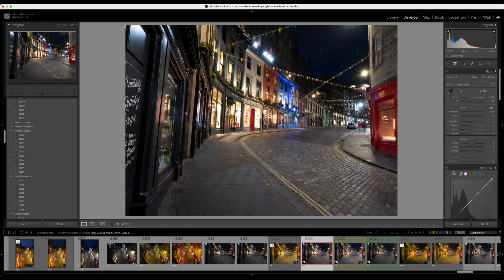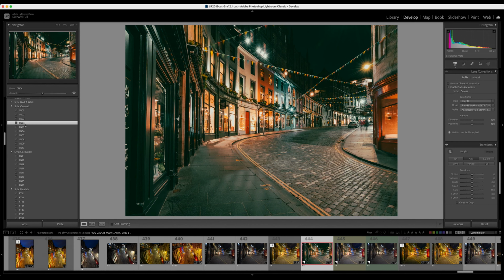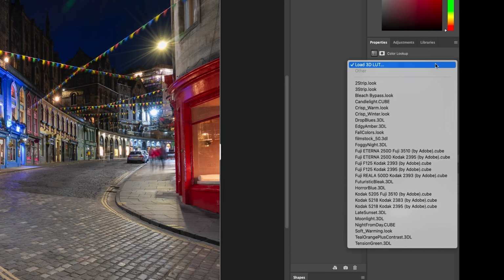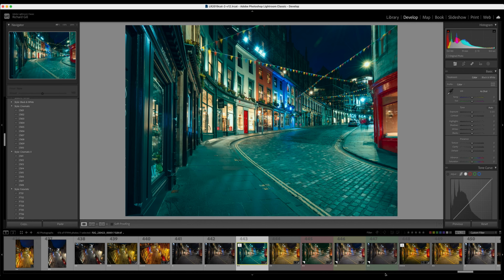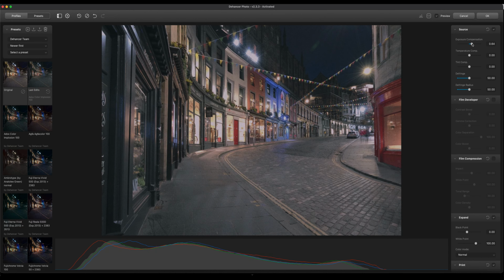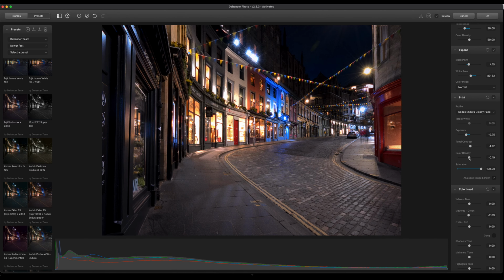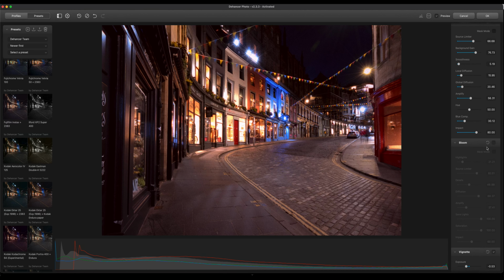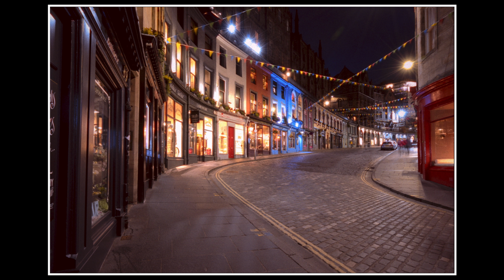Master the Art of Cinematic Photography with These Three Methods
Master the art of cinematic photography using 3 different methods.  This photography tutorial for beginners and intermediate photographers shows you how to easily and quickly create your own cinematic look for your photos.  The three techniques use Adobe Lightroom and Photoshop and a third party plugin - Dehancer.

If you are looking for some great wall art you can buy some of my best photos on Etsy here

About Us:

I am Richard Gill and I am a professional photographer.  On this channel I share with  you photography tips to help you become a better photographer.   You might be someone with more time on your hands and looking to develop your hobby, or maybe you are thinking about a career change and want to use photography to generate some income for you as a side hustle or as full time job.   My videos will show you all the fundamentals of photography from composition to more advanced topics like using flash and drones.

Gear
Wex (UK)